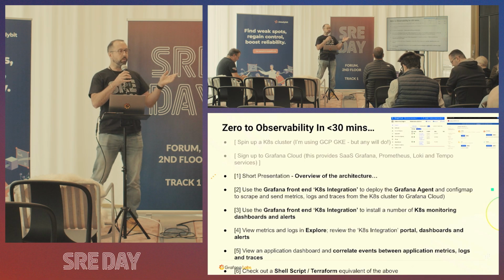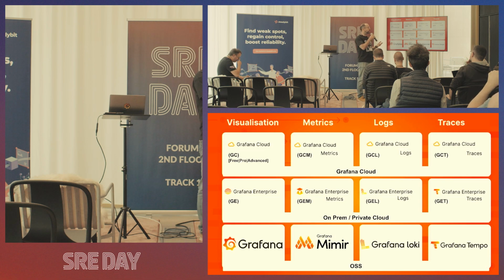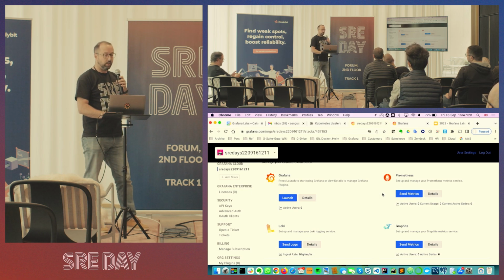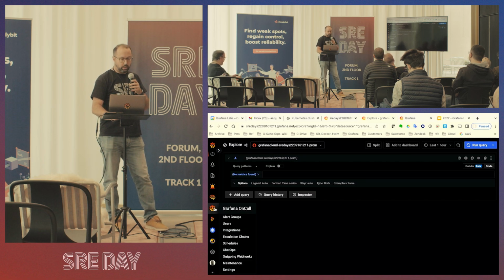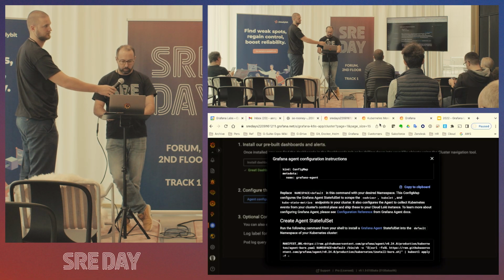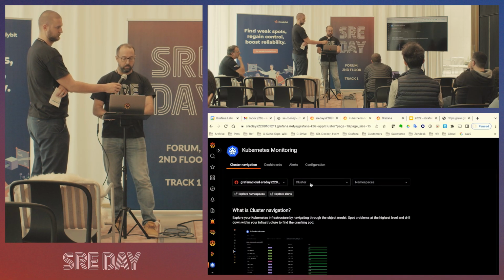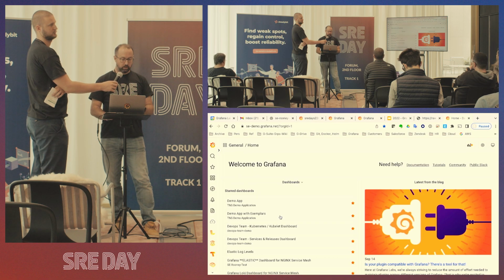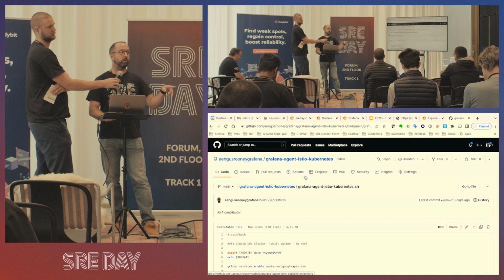From Zero Visibility to Full Observability with Grafana | Aengus Rooney | SREday 2022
The journey from zero to hero in the Observability field!

SREday 2022 took place on September 15 & 16 2022 in London, UK.

0:00 Intro
0:07 Talk